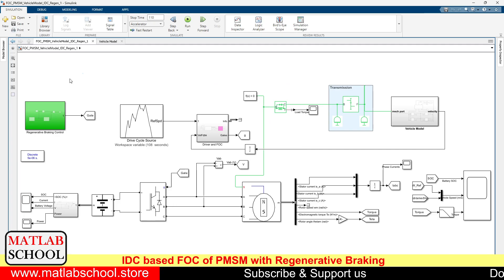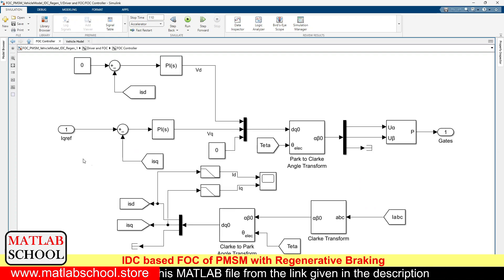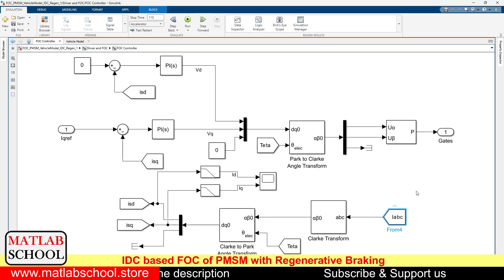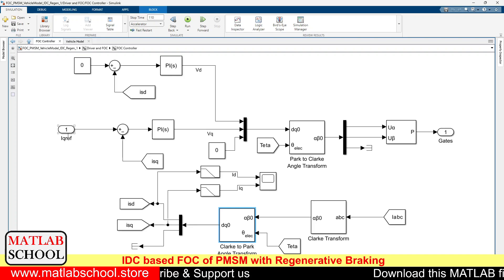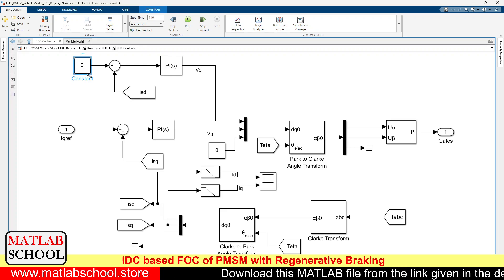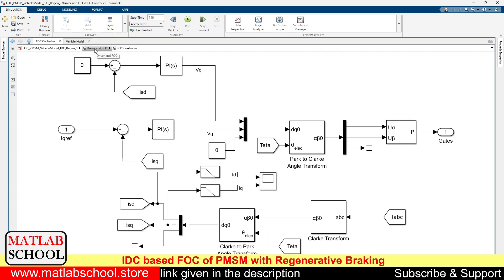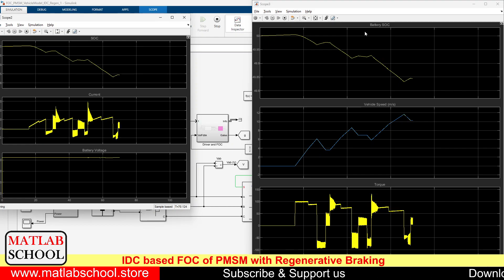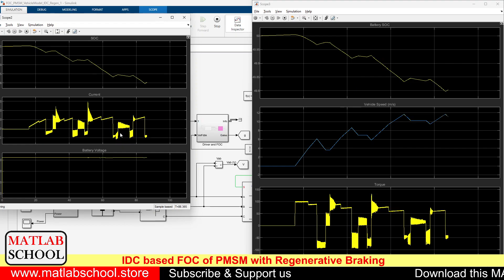Simulation of Electric Vehicle with FOC controlled PMSM, Regenerative Braking & Indian Drive Cycle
Link to download. slx file:
For Indian visitors:

In this simulation an Electric Vehicle is designed and powered with Field Oriented Control (FOC) of PMSM. Along with, the regenerative braking is implemented. The speed reference is given by the Indian Drive Cycle. The simulation is done in MATLAB Simulink.

Required MATLAB version: R2022b or above